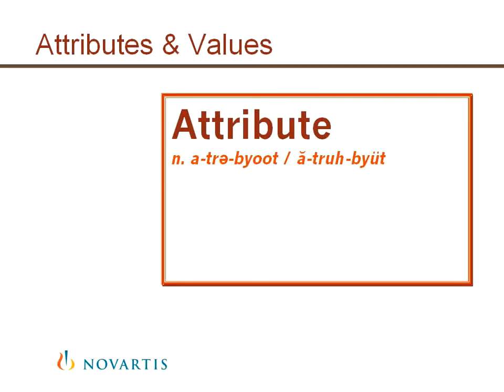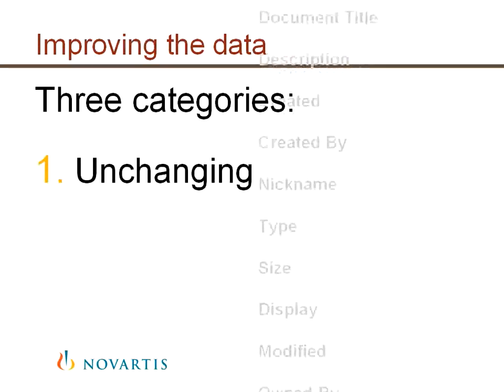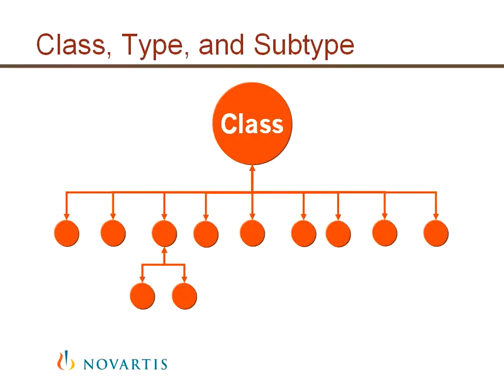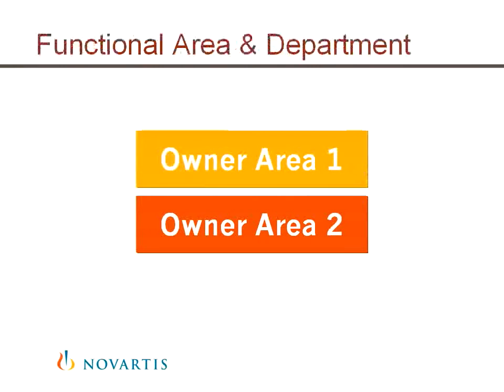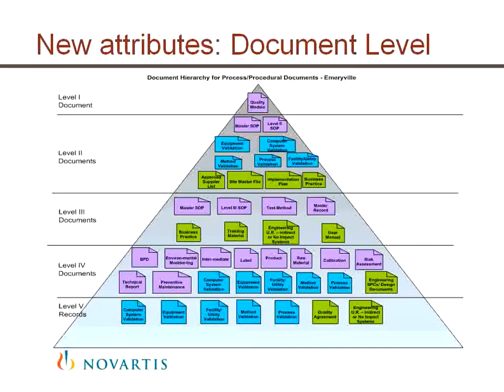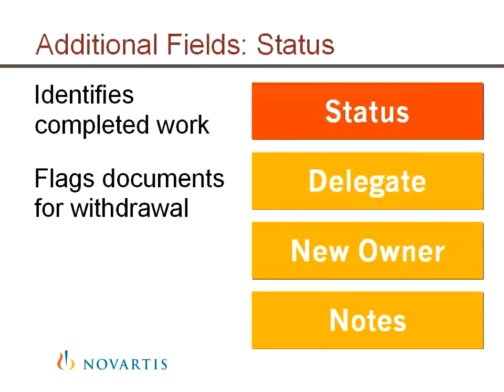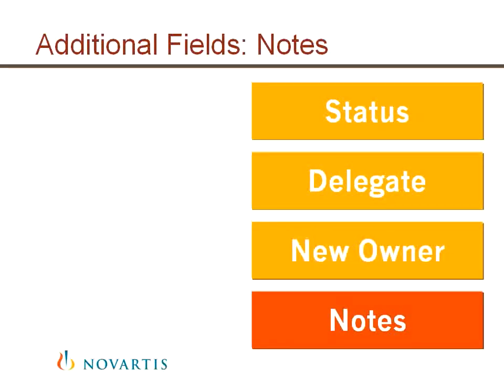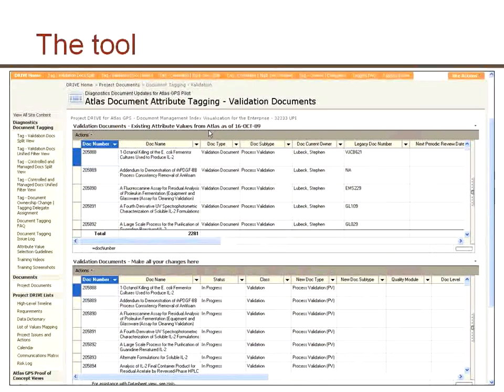Training Video - Work Sample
Video constructed with PowerPoint, Screenr, Blue Snowball, iMovie, QuickTime, and then passed through ffmpegx to finally render as a WMV. Visual content, transitions, script, narration, recording, and editing by yours truly.